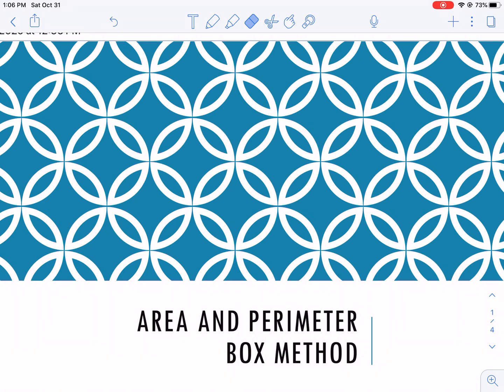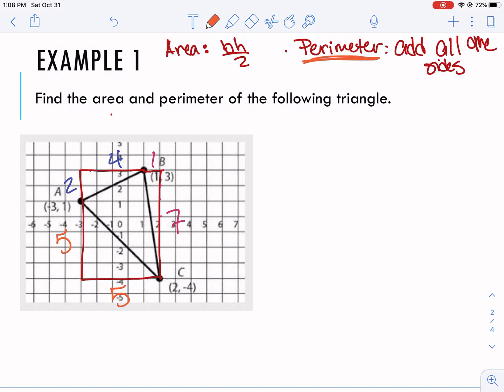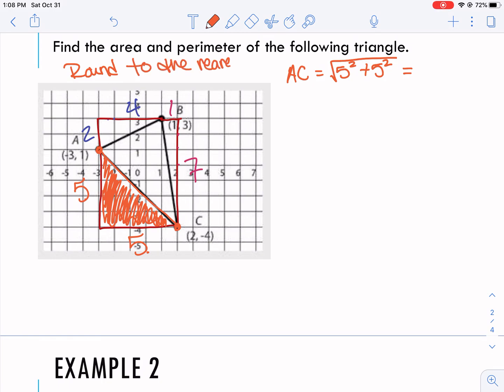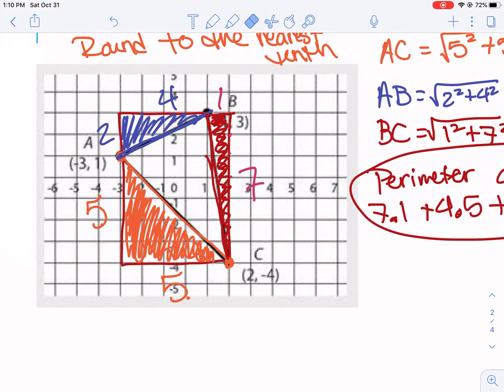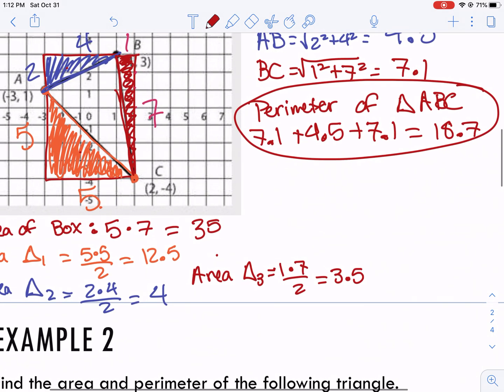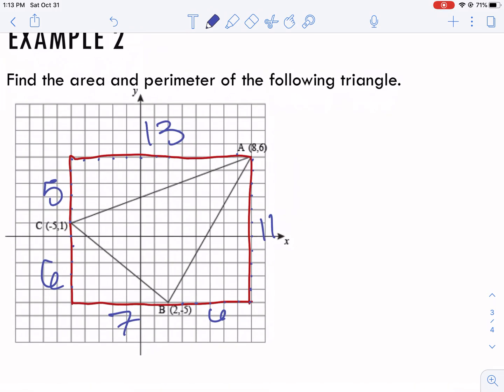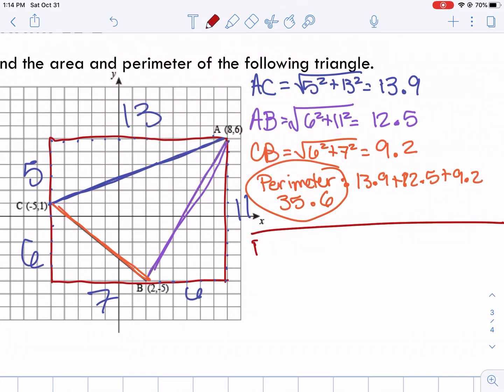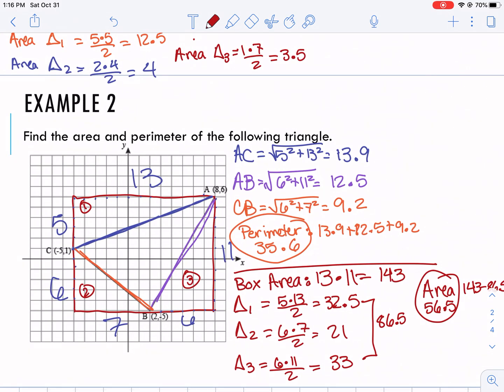The Box Method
This video goes over how to use the box method to find the area and the perimeter of a triangle on the coordinate plane.